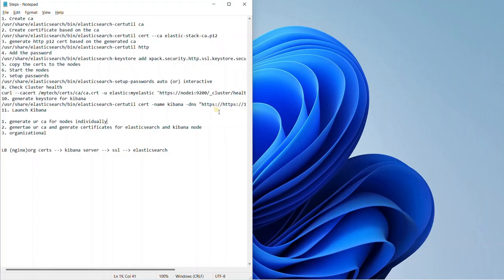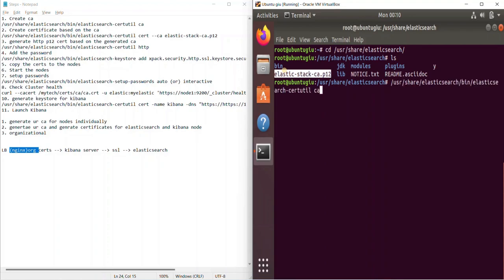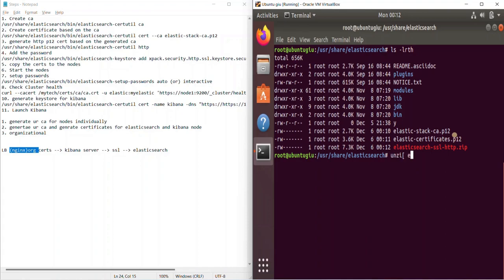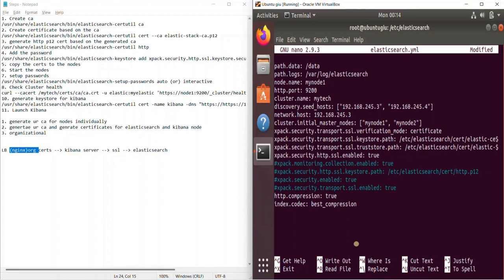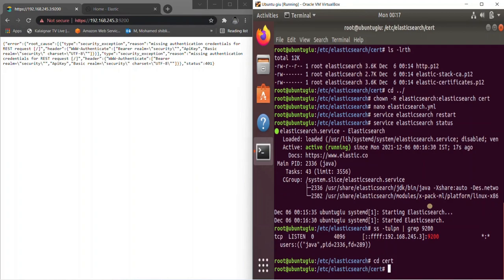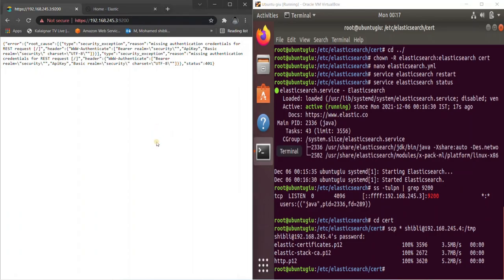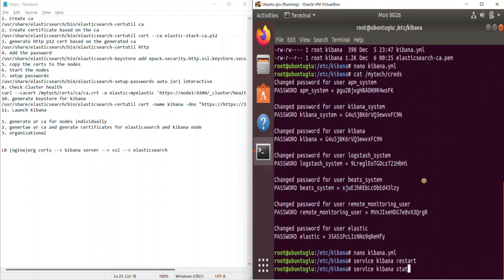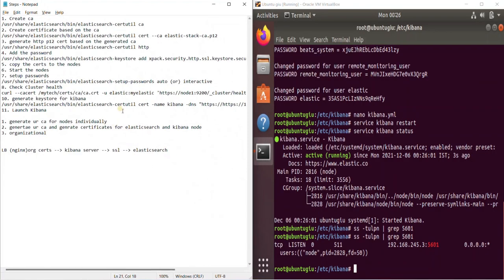Easiest and quickest way to configure Elasticsearch Logstash Kibana (ELK) with ssl on vmbox - pt 2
ELK most widely used for Observability stack. The steps followed are as mentioned below -

1. Create ca
/usr/share/elasticsearch/bin/elasticsearch-certutil ca
2. Create certificate based on the ca
/usr/share/elasticsearch/bin/elasticsearch-certutil cert --ca elastic-stack-ca.p12
3. generate http p12 cert based on the generated ca
/usr/share/elasticsearch/bin/elasticsearch-certutil http
4. Add the password
/usr/share/elasticsearch/bin/elasticsearch-keystore add xpack.security.http.ssl.keystore.secure_password
5. copy the certs to the nodes
6. Start the nodes
7. setup passwords
/usr/share/elasticsearch/bin/elasticsearch-setup-passwords auto (or) interactive
8. Check Cluster health
10. generate keystore for kibana
11. Launch Kibana

1. generate ur ca for nodes individually
2. genertae ur ca and genrate certificates for elasticsearch and kibana node
3. organizational

LB (nginx)org certs -- kibana server -- ssl -- elasticsearch